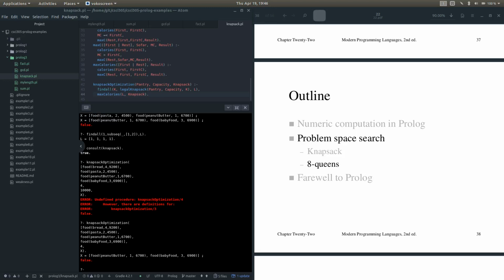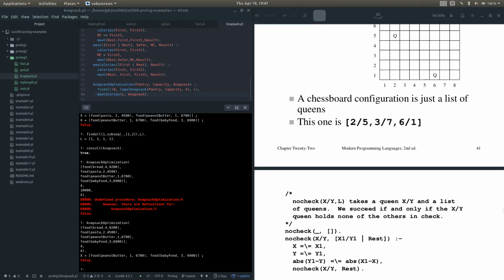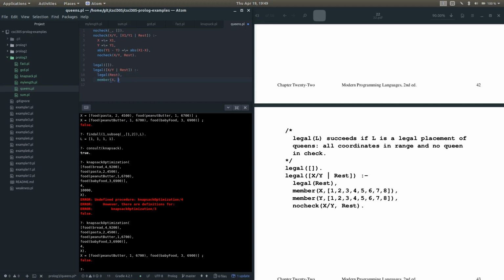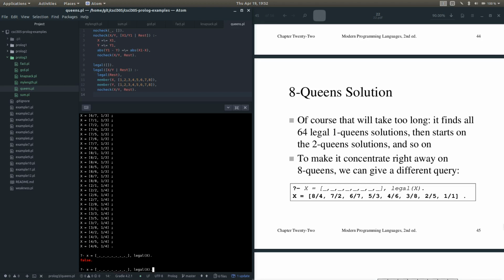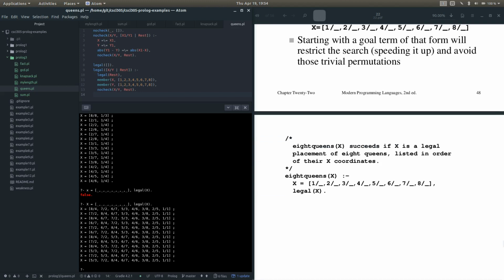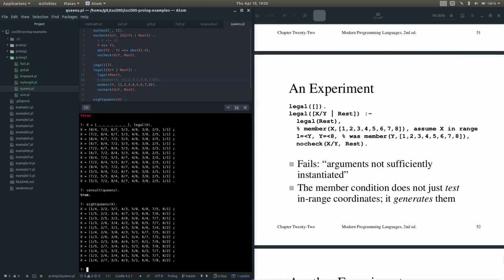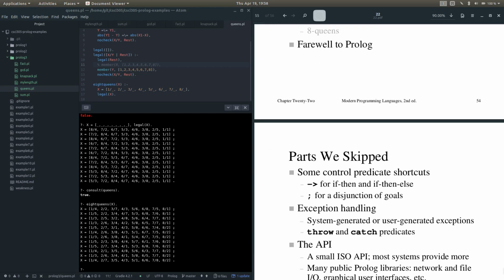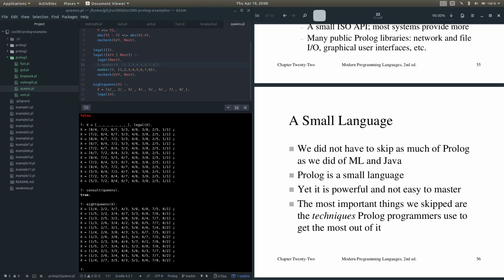CSCI 305 - Lecture 37: Prolog 3 - part 2